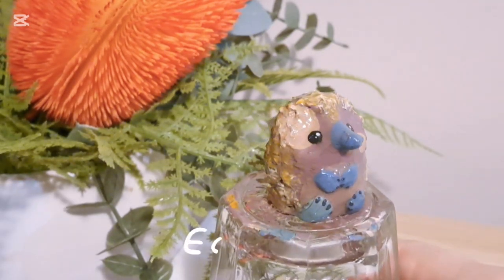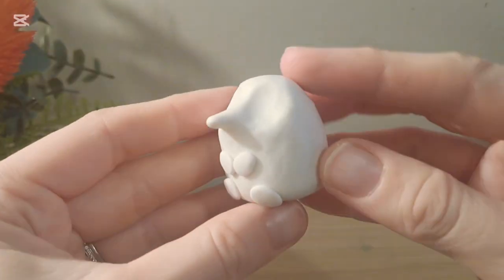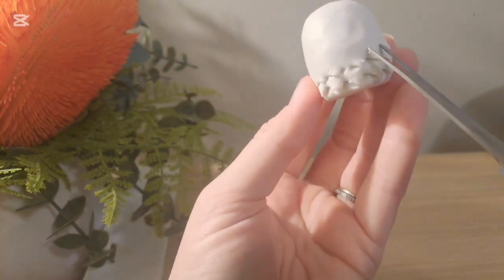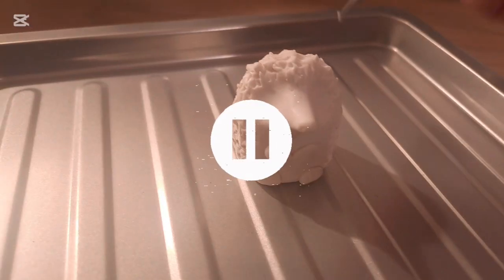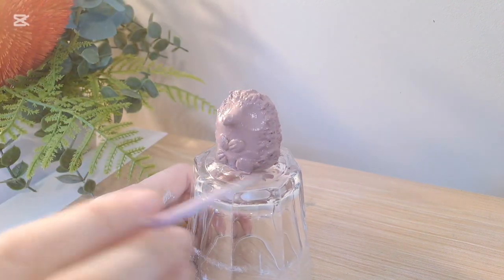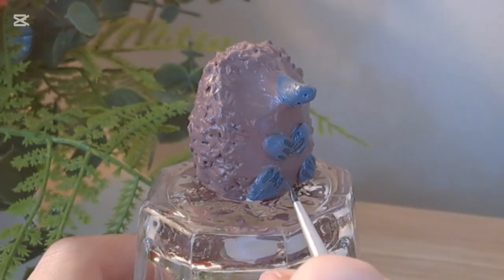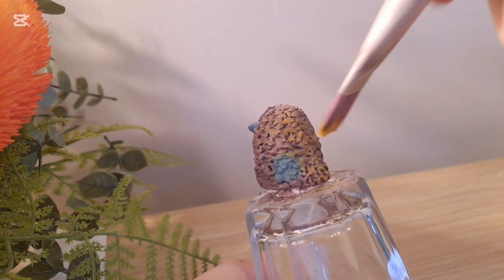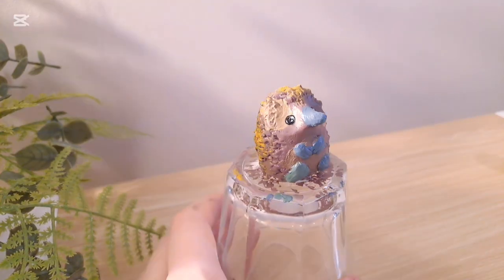I Wanted to Quit This Sculpt… But It Taught Me 10 Lessons (Trust the Process 🌱)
I Wanted to Quit This Echidna… But It Taught Me 10 Lessons (Trust the Process)

This echidna was supposed to be a fun project… and instead it turned into an emotional rollercoaster 😅

I burnt the clay, it stuck to the tray, ripped in half, got glued back together, the paint went muddy, the details went wrong, and I genuinely wanted to quit halfway through.
BUT… somehow I kept going.

In the end this little echidna taught me 10 big lessons about polymer clay, painting, patience, and learning to actually trust the process.

If you’ve ever made something and thought “this is awful, I’m done”… this one’s for you 🦔✨